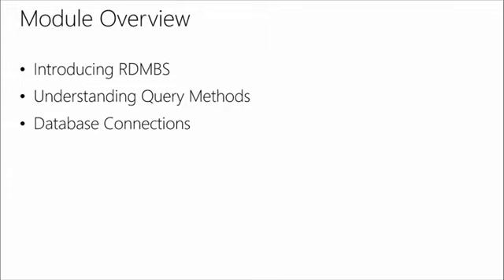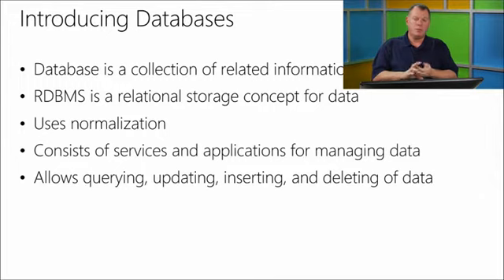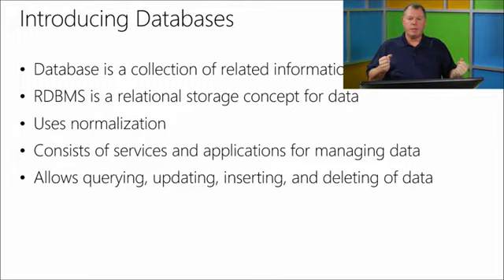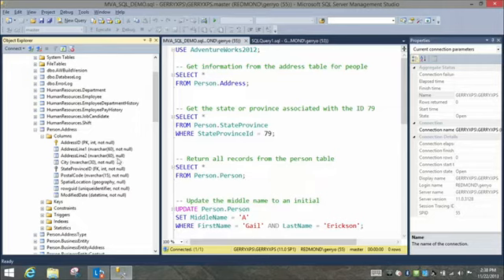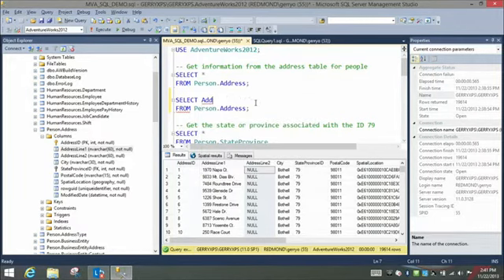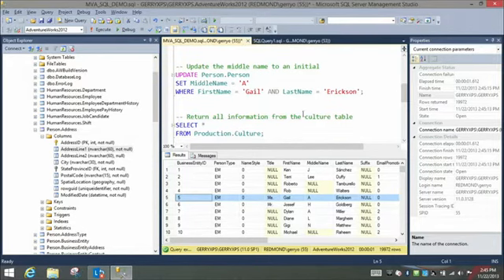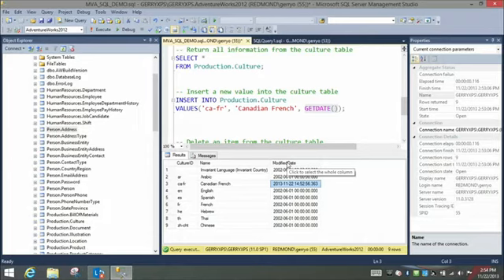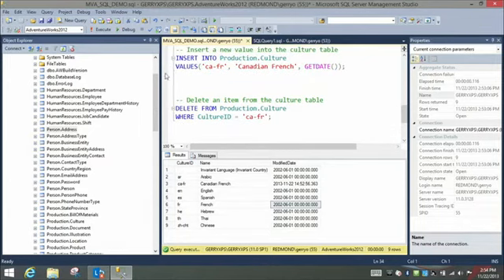Software Development Fundamentals 06 Understanding Databases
Almost all applications developed today rely on data of some kind. Programmers are expected to know what a database is and how to extract information from a database. This section provides a high-level overview of databases and shows how to extract, insert, update, and delete data in database systems.